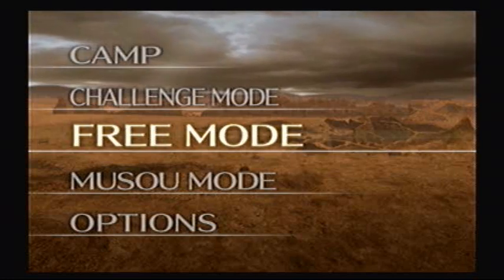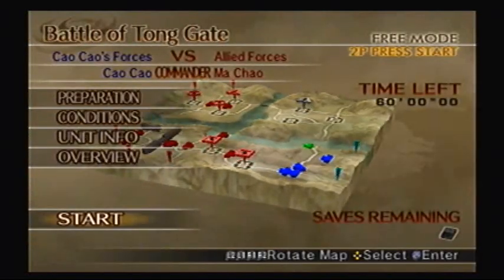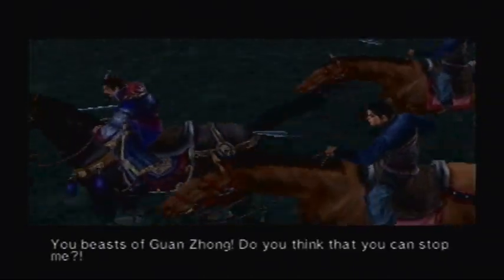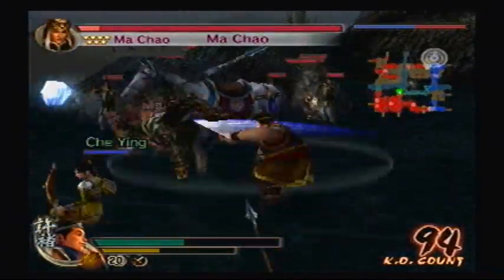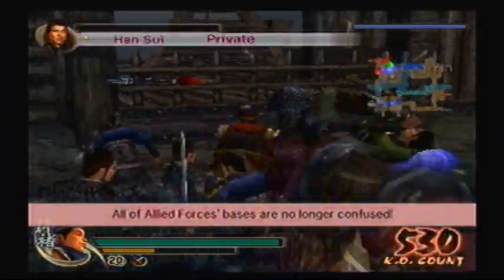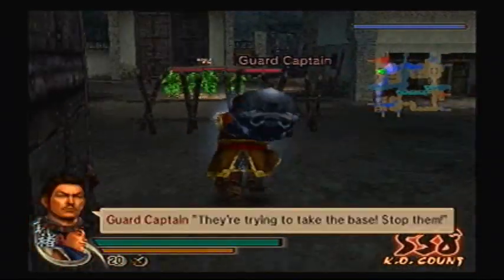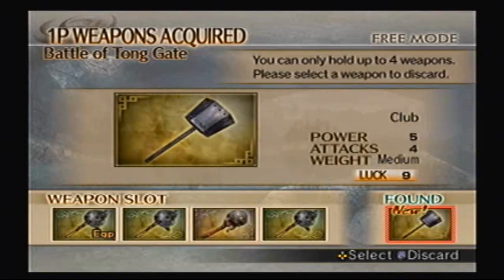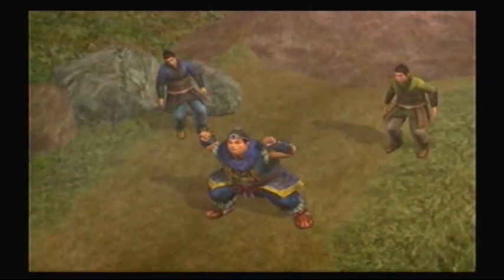Let's Play Dynasty Warriors 5 #55 - Xu Zhu 4th Weapon - Stone Crusher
To get this weapon, go to Battle of Tong Gate (Cao Cao's Forces), and do the following:
- Defeat Ma Chao and Pang De before Han Sui defects.